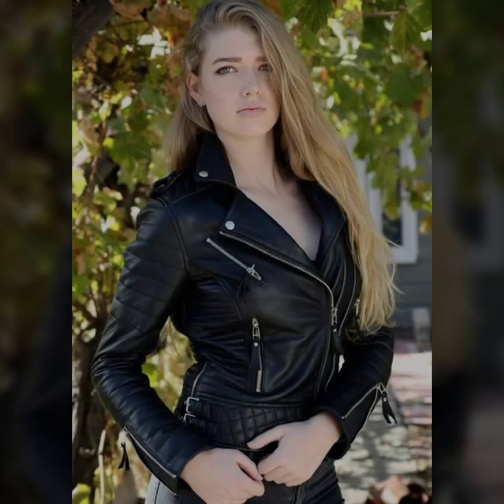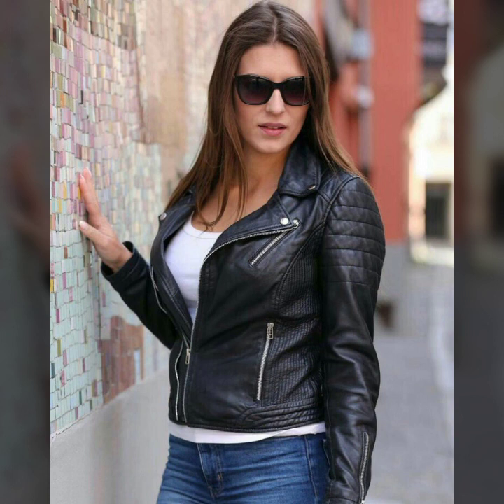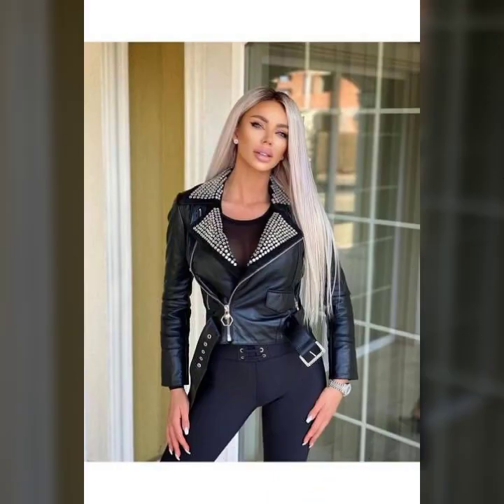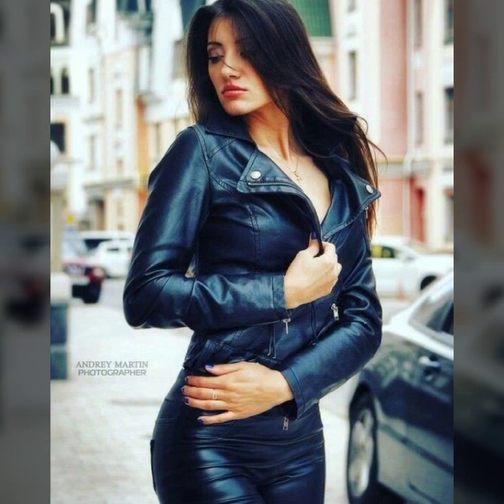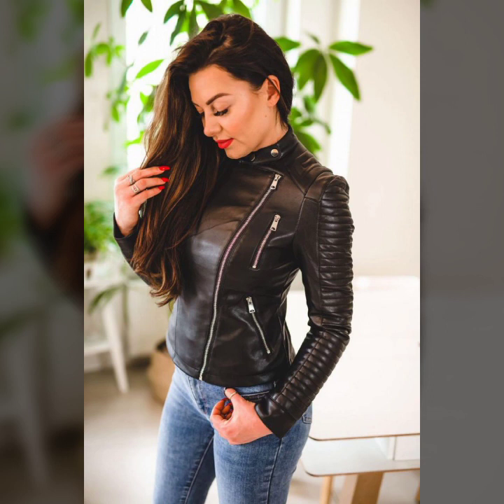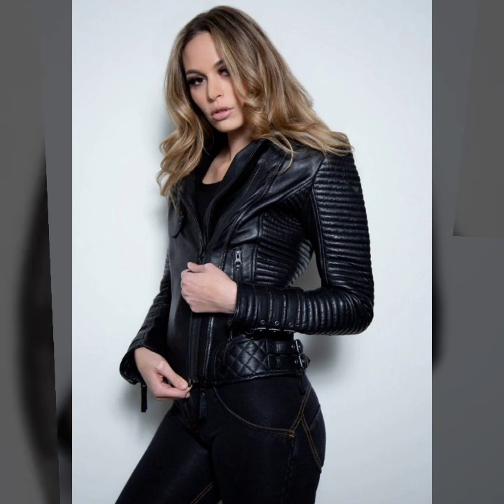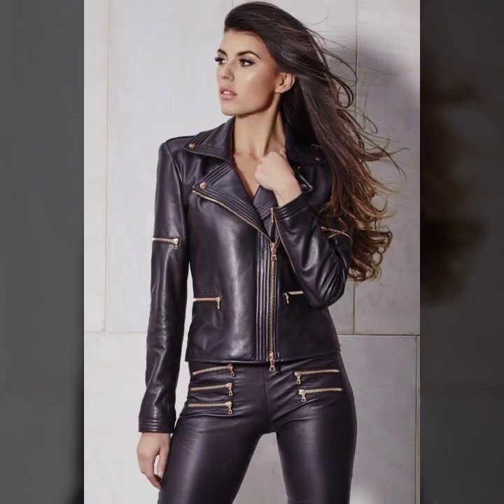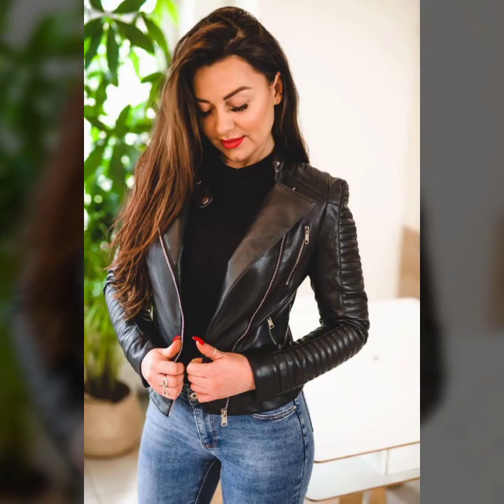Top trendy & the most demanding designs ideas of leather short jacket for girls office wear coat